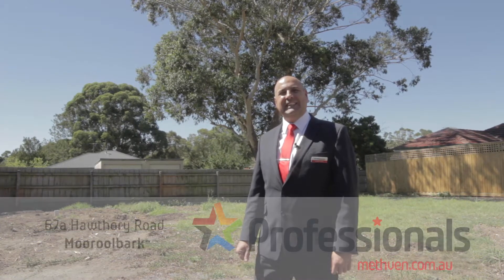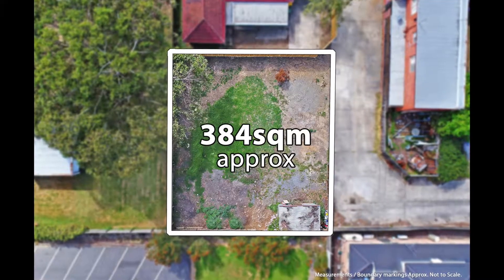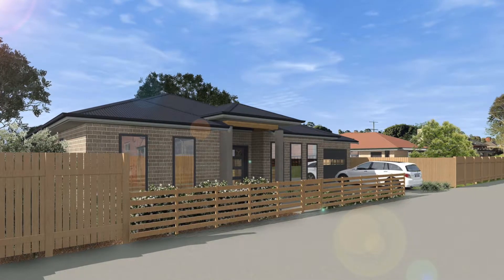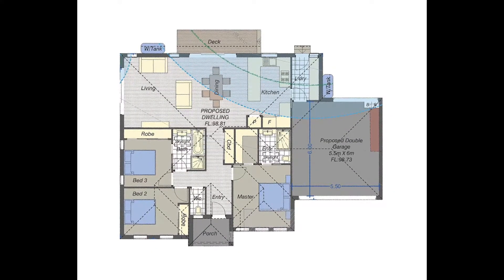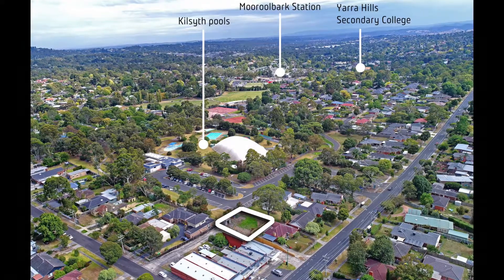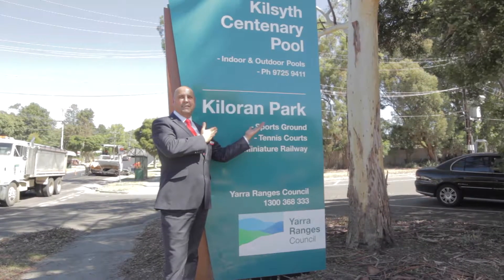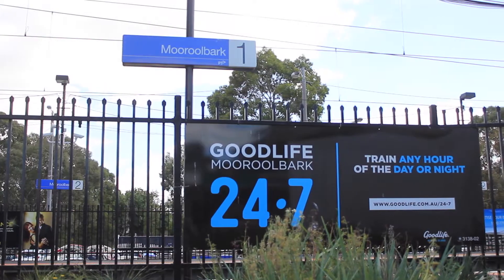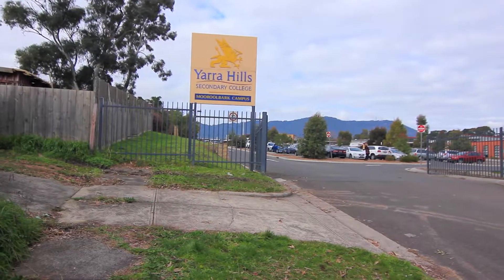67a Hawthory Road, Mooroolbark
Often sought but rarely found
Tucked away in a very private position is this beautiful, flat 384m2 (approx) block of land, ready for your new home to be built. If like so many, you are looking for land in a convenient area but can only find small overlooked blocks, then this is exactly what you’ve been searching for. Single storey, low maintenance yard, unbeatable quiet and secure location yet close to Kilsyth shops just a short 10 minute walk away  – this land with approved plans is that rare and very special opportunity you’ll be delighted to have found at last! Your new home will have open plan living with three bedrooms, 2 bathrooms and a double garage. Don’t delay as you may have a very long wait for an opportunity like this again!